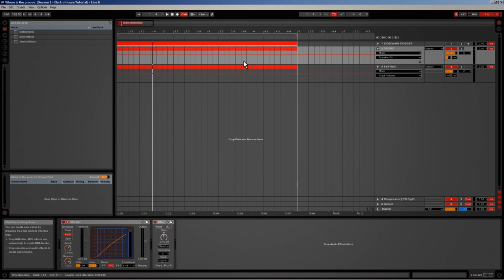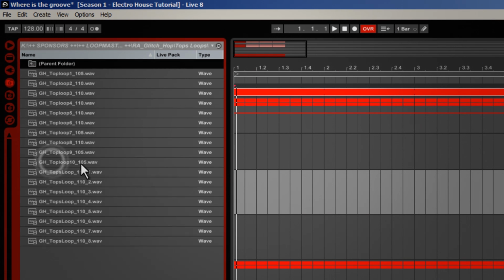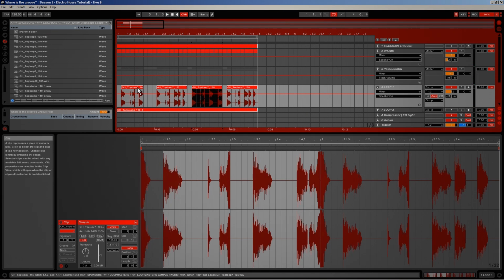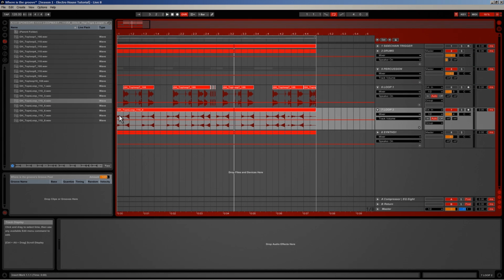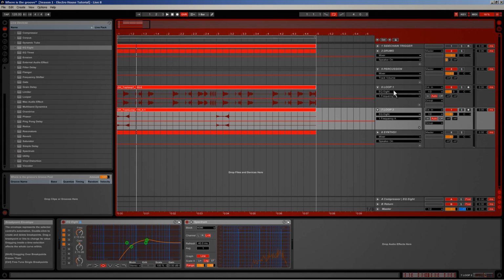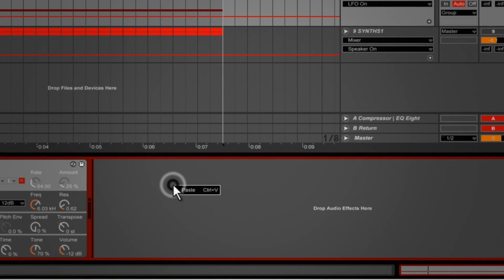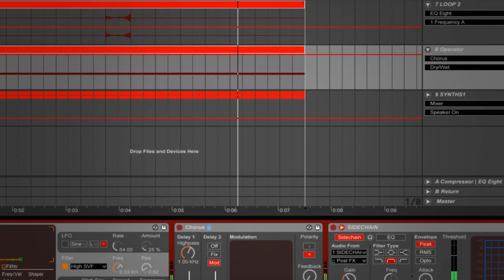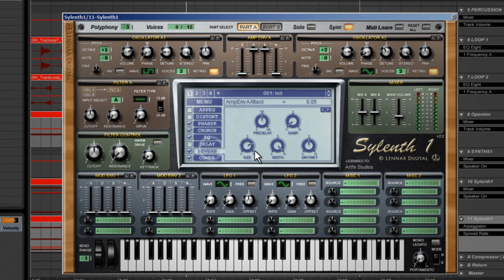Using loops to fill up your beat - Ableton Tutorial Tuesday